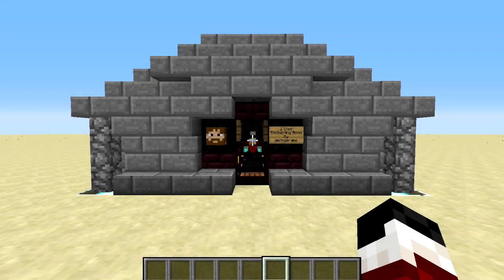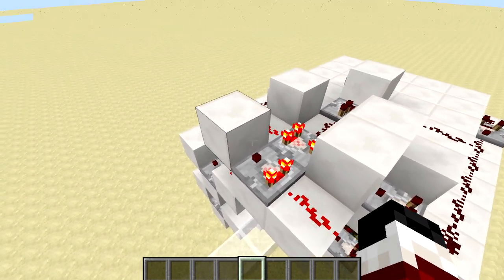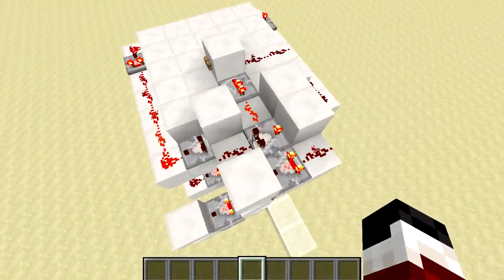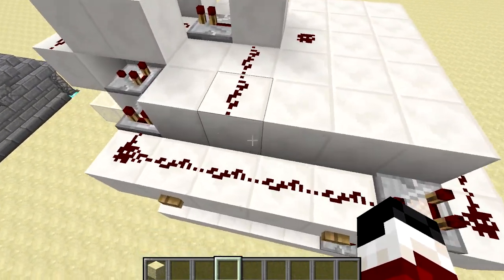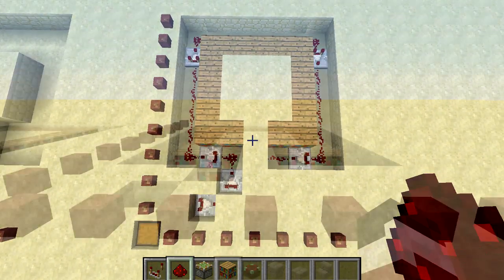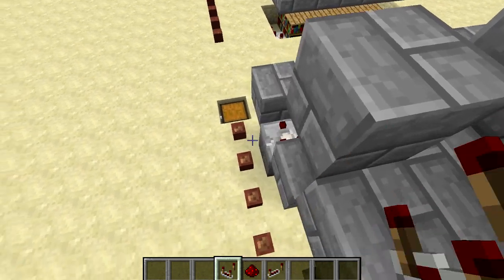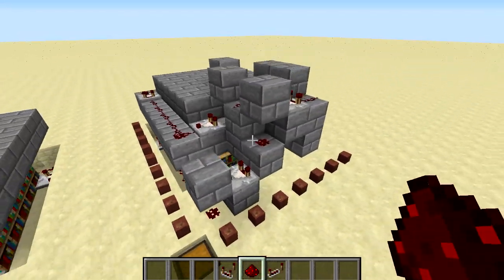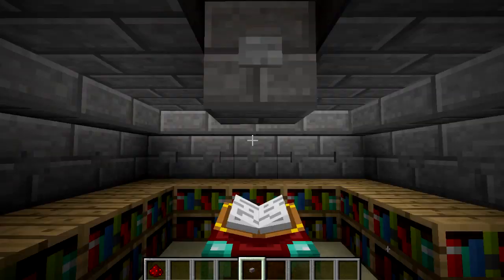Minecraft: 1 Click Enchanting Room Tutorial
I said i wouldn't do another enchanting tutorial, but here it is, this epic setup will give you the book shelves you desire with just 1 click! Amazing. Big thanks to gerrybrano!

Links!

Looking for a server? Cubed Host have great servers and excellent customer service.